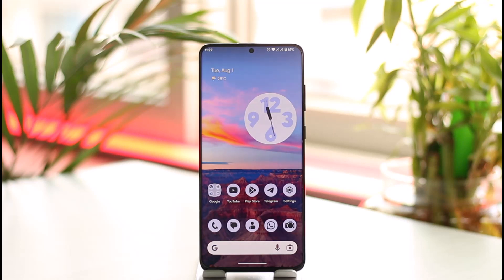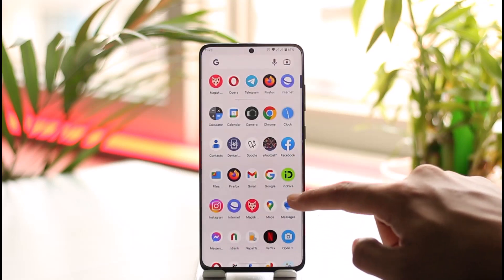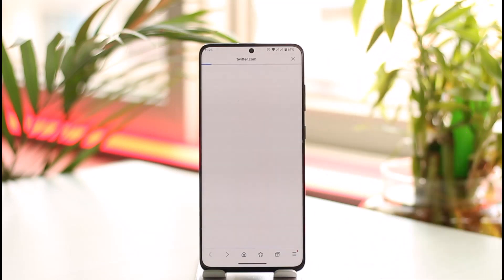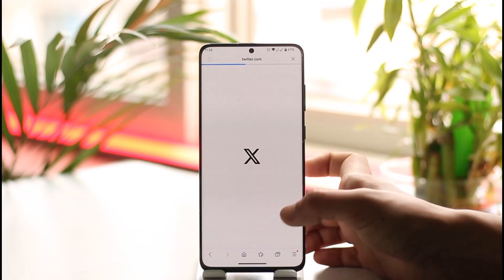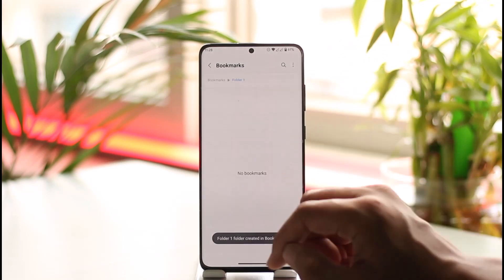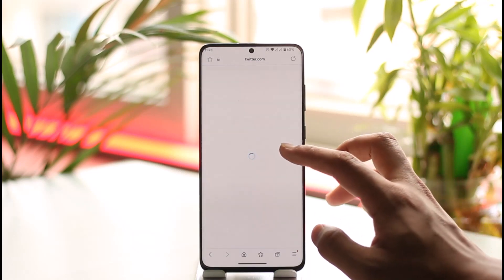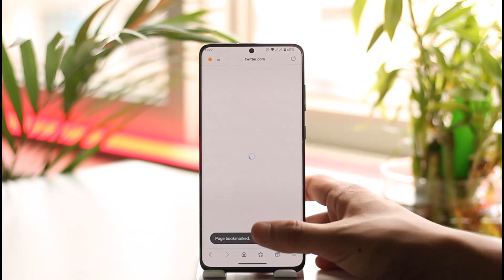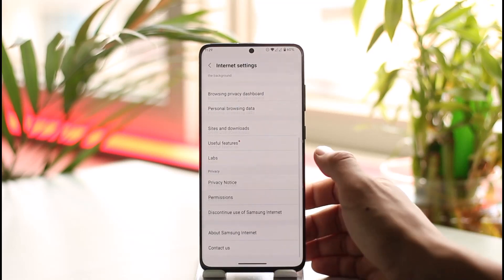How to Bookmark A Webpage in Samsung Internet Browser On Android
This video guides you through an easy step-by-step process to bookmark a webpage in the Samsung Internet browser on Android. So make sure to watch this video till the end.

~ Chapters:
0:00 Introduction
0:14 Bookmark A Webpage
1:22 Conclusion